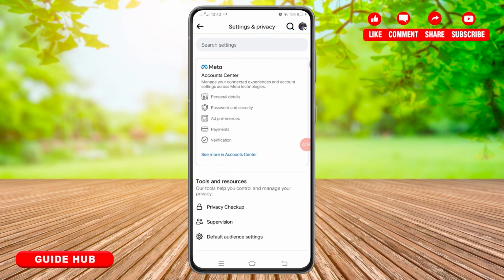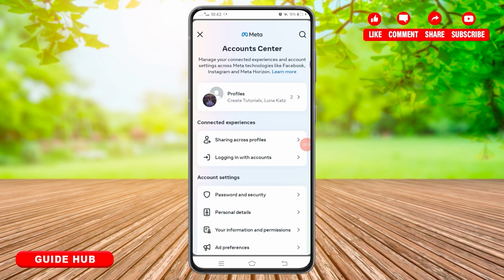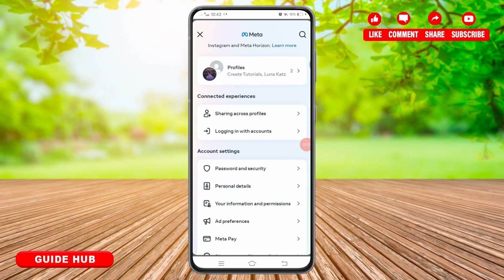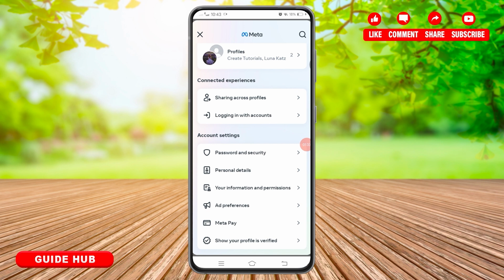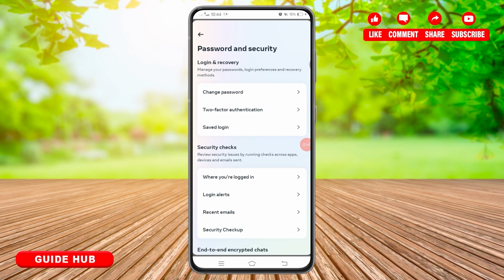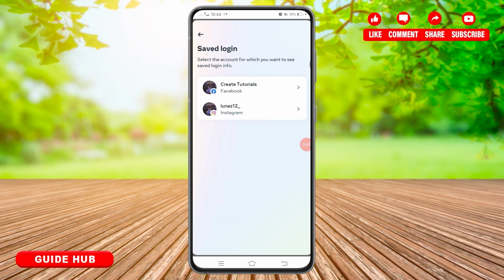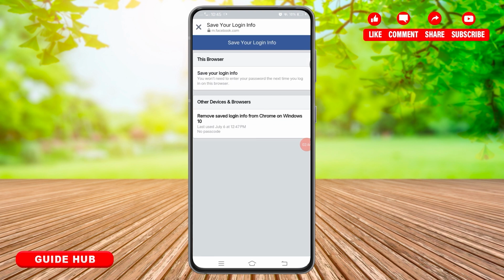How To Delete Saved Passwords In Facebook App 2024 | Manage Your Facebook Security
"How To Delete Saved Passwords In Facebook App 2024 | Manage Your Facebook Security" - A Tutorial Video by Guide Hub.

Enhance your Facebook security by learning how to delete saved passwords. Follow this guide to remove any stored passwords, ensuring your account remains protected. Managing your saved passwords is a crucial step in safeguarding your online presence and preventing unauthorized access to your account.